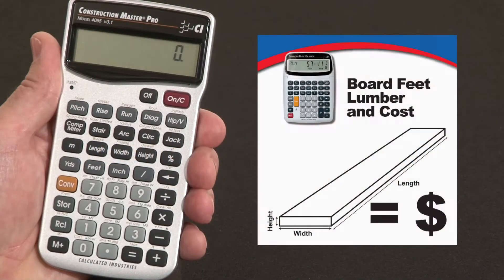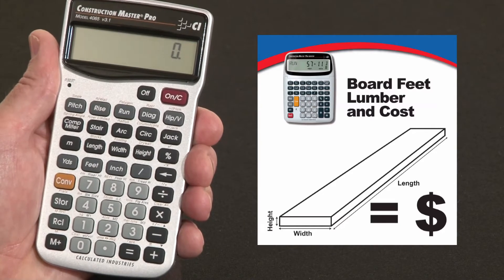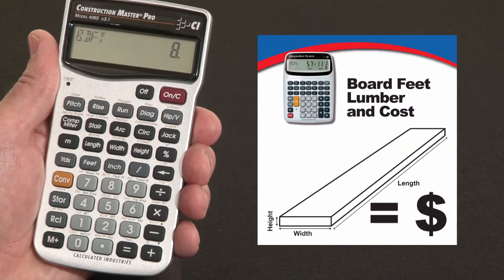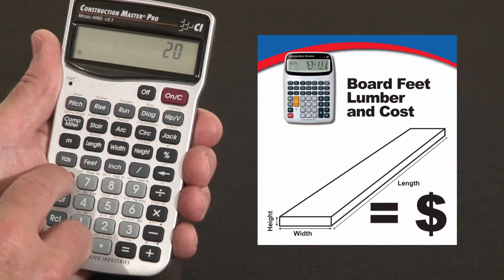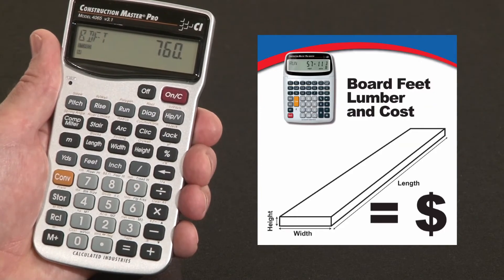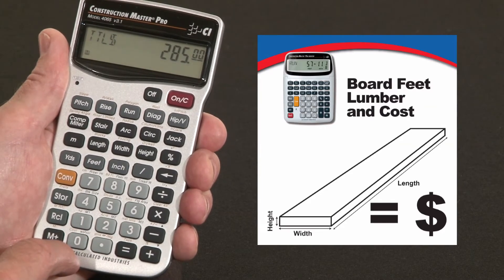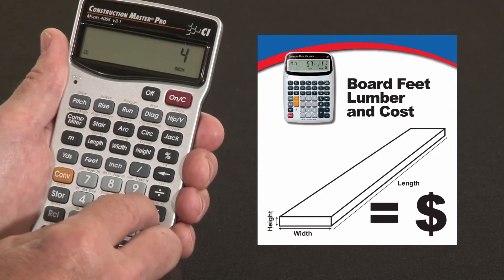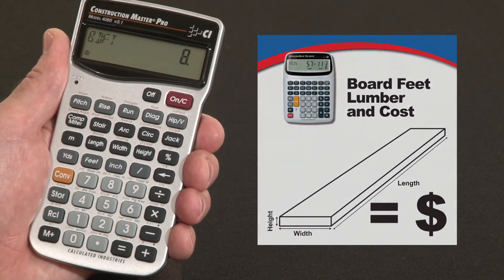Construction Master Pro DT Board Feet Lumber Cost How To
See how the Construction Master Pro Desktop contractor calculator's built-in board feet lumber calculation lets you tally up all your dimensional lumber to get total board feet and costs. All with large, easy to press keys and a great big multi-angle LCD display. This quick demo briefly shows how to use this construction math power tool to do all your design, estimating and jobsite calculations far more quickly, simply and accurately to improve your productivity and profitability.